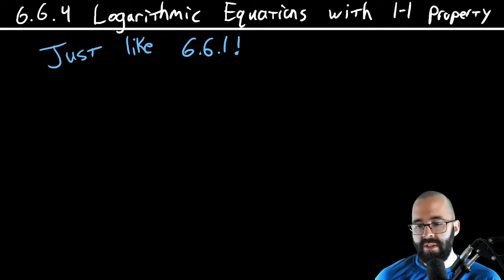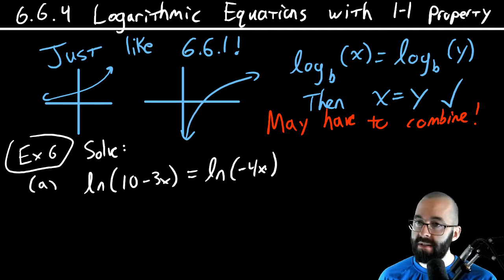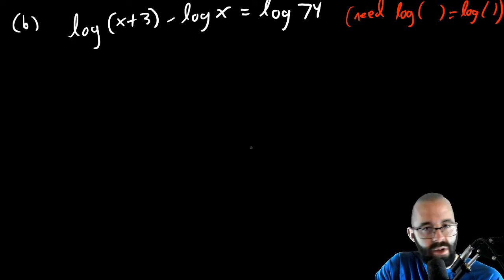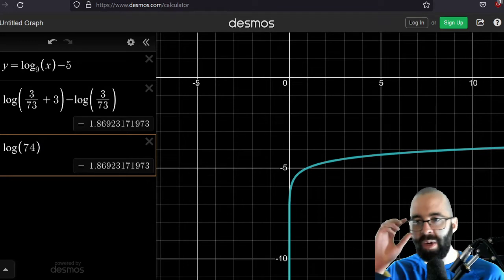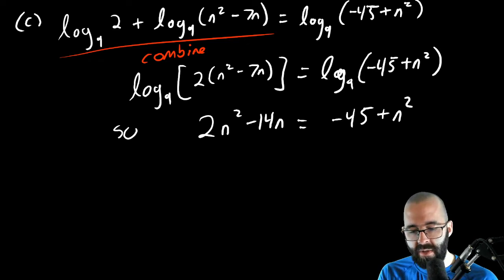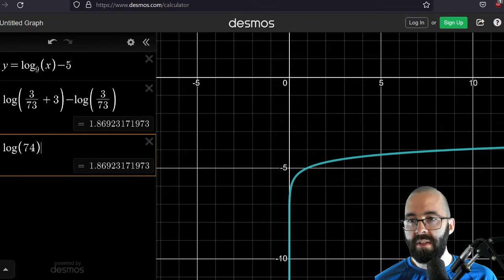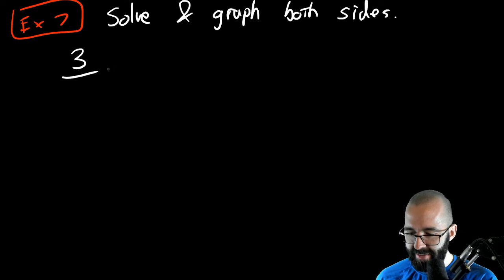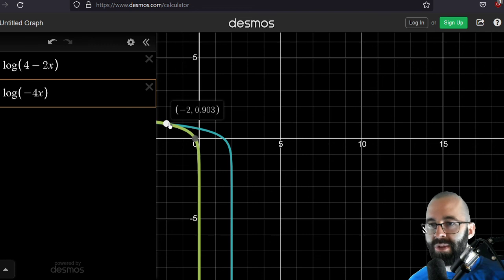6 6 4 Solving Logarithmic Equations with the 1 1 Property